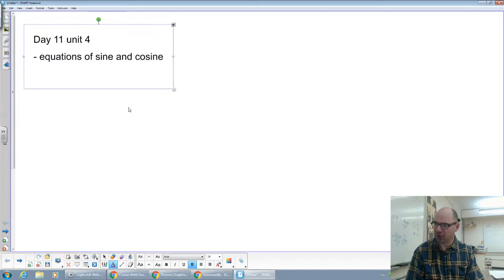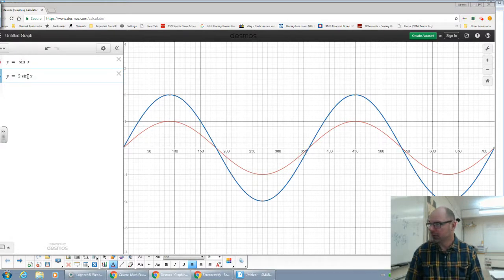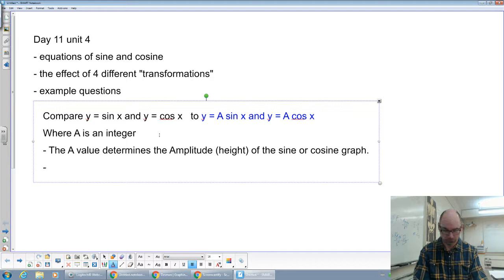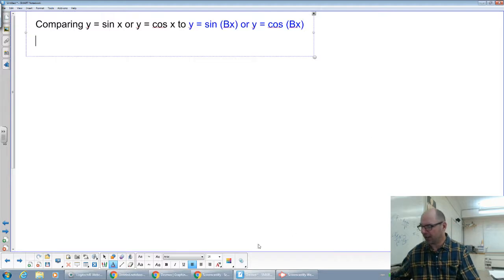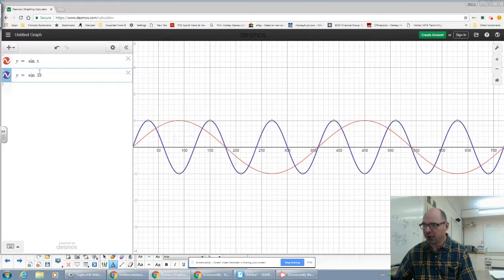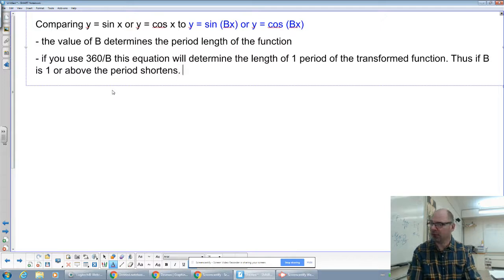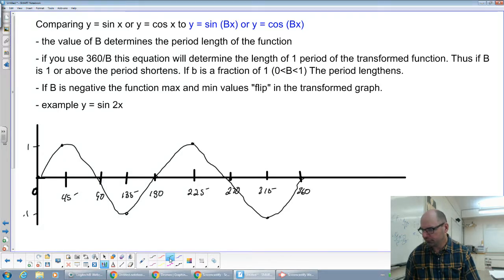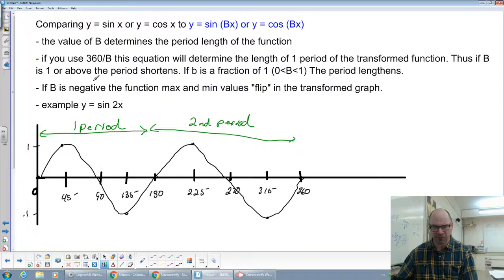Day 10 sine and cosine transformations